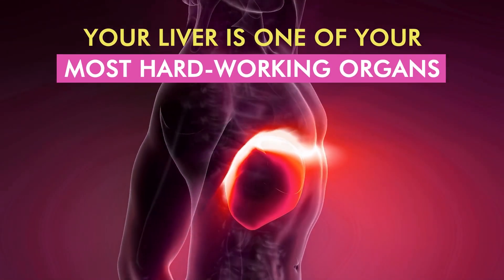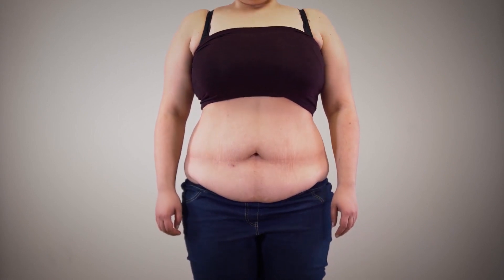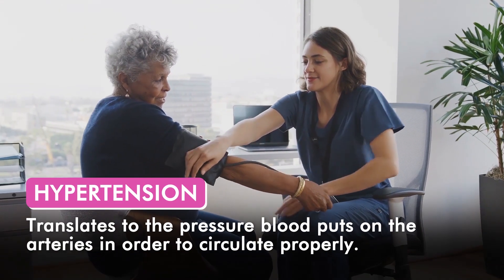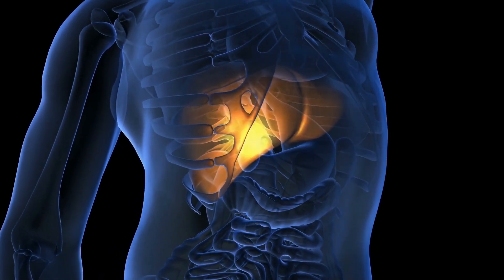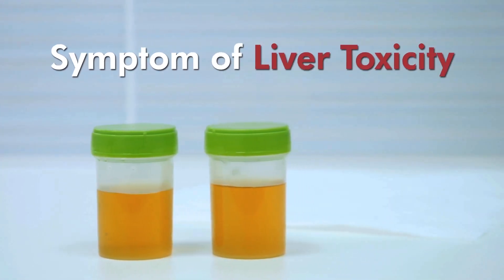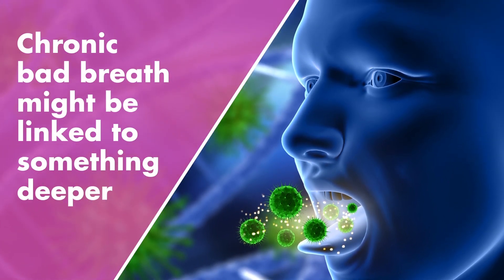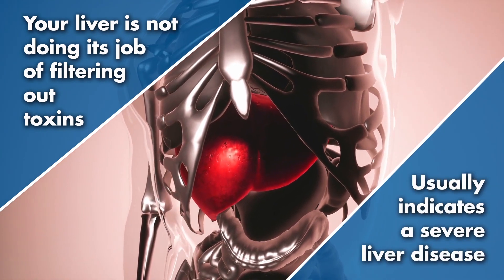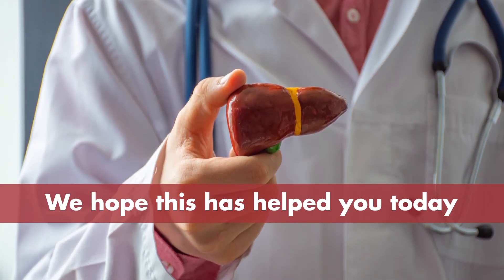10 Warning Signs Your Liver Is Full Of Toxins [Liver Health]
Get ready to learn the top 10 warning signs your liver is full of toxins! [Liver Health]
Today we’ll cover the Top 10 warning signs your liver is full of toxins.  In this video, we'll dive into these questions by… Identifying the symptoms you may experience and looking at the potential causes of it.
10. Abdominal Pain
Your liver is located on the right side of your body, just below your ribcage. It is closely connected to your upper right abdomen.
Experiencing abdominal cramping, pain, or bloating can be a telling sign that a liver is full of toxins.

9. Weight Gain
If you're experiencing weight gain that isn't linked to overeating or a hormone imbalance... you might want to chat to your doctor about your liver.

8. Leg Swelling
At its core, any type of swelling is a sign that something is not working properly in your body.

7. Skin Problems and Sensitivities
Like we've seen with hypertension... a liver full of toxins can strongly influence fluid circulation in the body.

6. Yellow Eyes and Skin
Having your eyes and skin turn yellow is one of the most obvious, yet frightening signs of liver toxicity.

5. Dark Urine
Dark urine is often a sign of dehydration. However, it can also be a symptom of liver toxicity.

4. Frequent Allergies
This one may be a surprise, but a liver filled with toxins can also result in the development of allergies.

3. Chronic Bad Breath
While bad breath can be associated with particular foods you’ve eaten, or a lack of dental hygiene…

 …Chronic bad breath might be linked to something deeper.

2. Nausea
Nausea can occur when toxins that the liver has been unable to process start to build up in the bloodstream and the digestive system.

This symptom can indicate a severe stage of liver toxicity induced by Cirrhosis.

1. Chronic Fatigue
Chronic fatigue might be the most difficult symptom to link with liver toxicity.